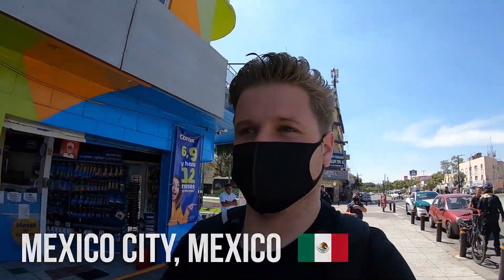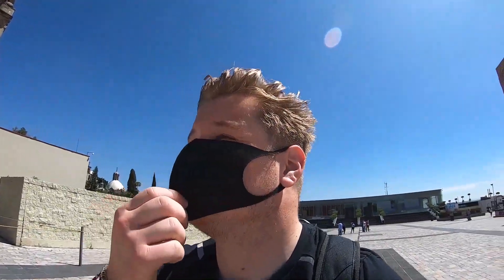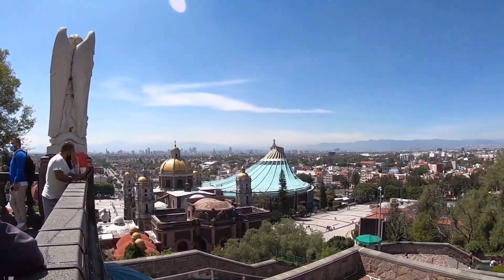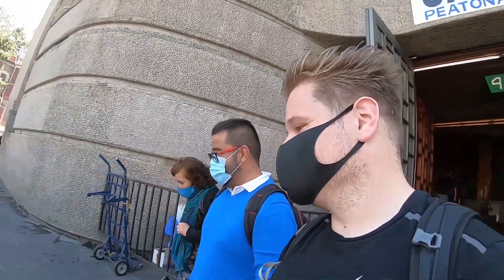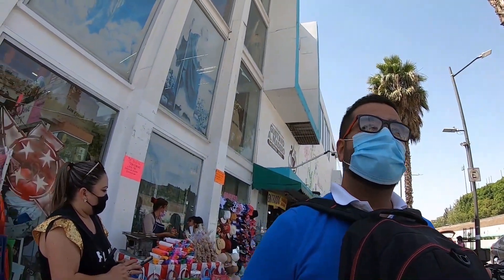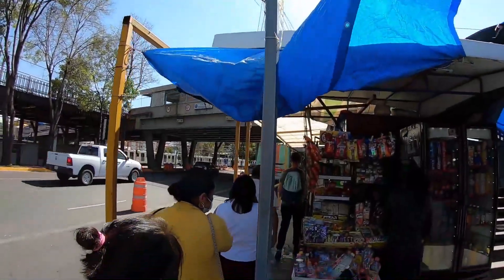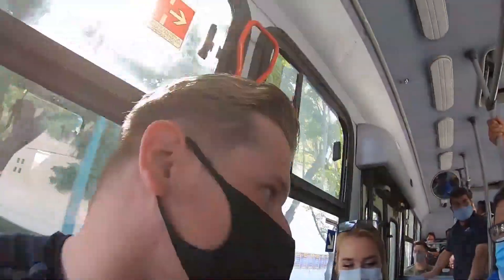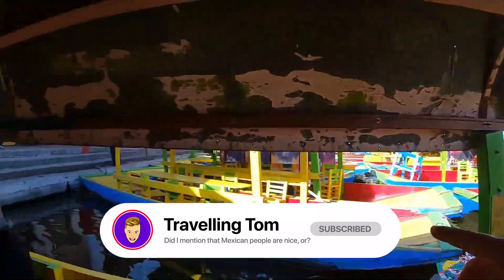Going on an adventure with locals in Mexico City 🇲🇽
While I was on my own visiting the Basilica of Our Lady of Guadalupe in Mexico City, I got talking to Miguel, a Mexican from a city in north Mexico on the border it shares with the USA. He was visiting with his friends, and they invited me to go with them to Xochimilco - one of the capital’s best attractions.

Of course, I said yes, and off I went on an adventure with locals in Mexico City…